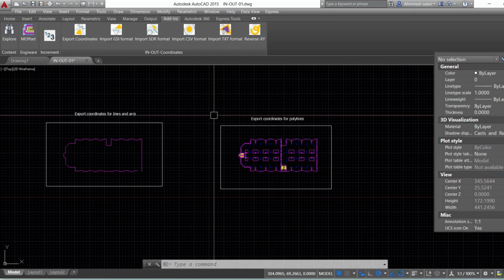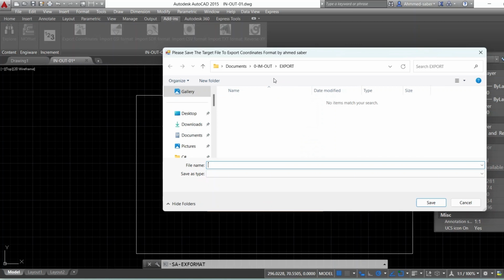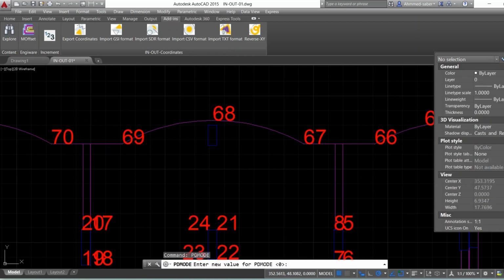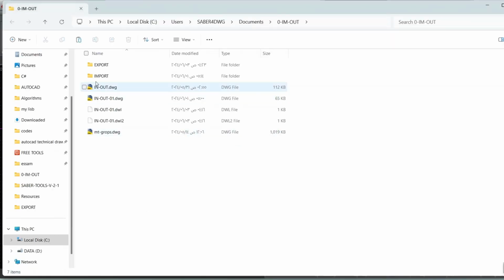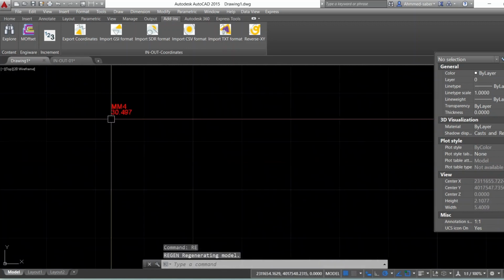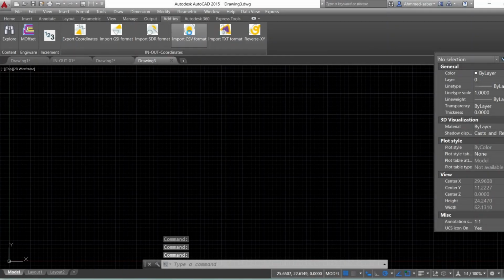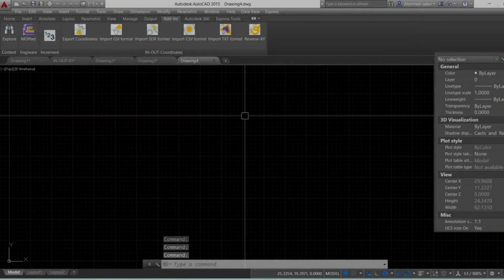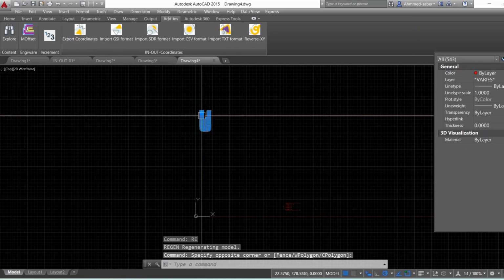Import and export Coordinates (txt-csv-gsi-sdr)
Export coordinates for many objects (polylines, points, blocks, pick points, circles, 3D polylines) in four formats (SDR, GSI, TXT, CSV) directly
and import the files (SDR, GSI, TXT, CSV) directly  to AutoCAD
from AutoCAD to total stations
you can download the application from the Autodesk app store